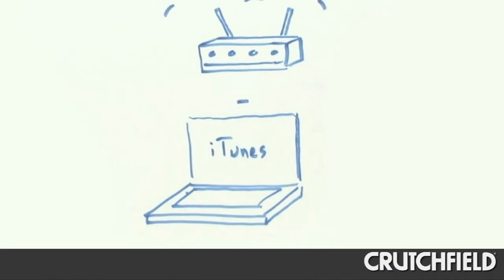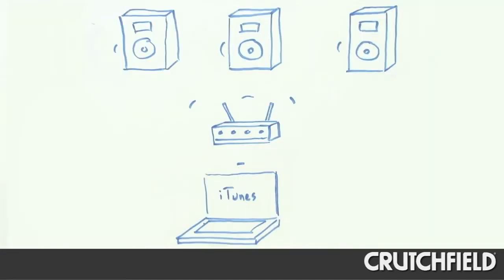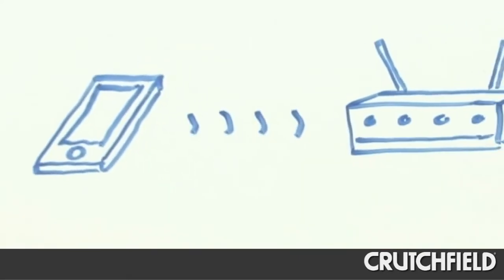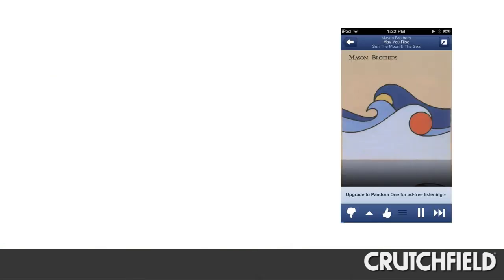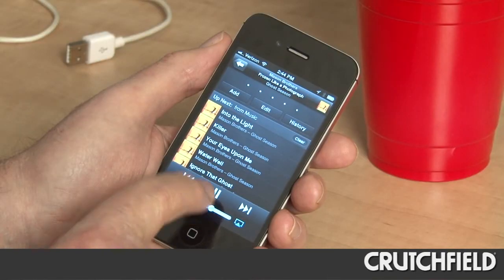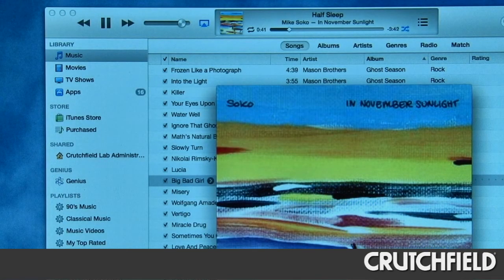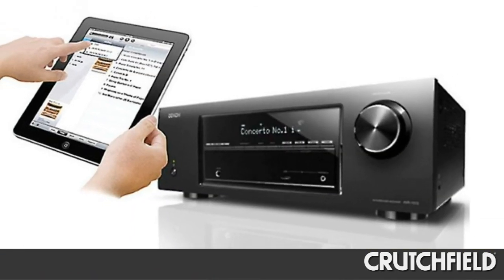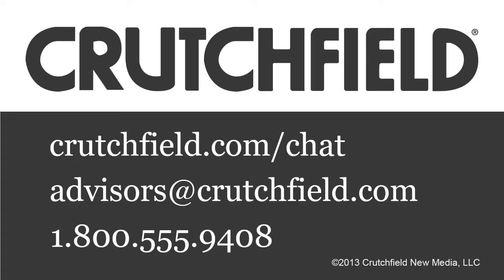Introduction to Apple Airplay | Crutchfield Video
Crutchfield A/V writer Ralph takes a trip to the Crutchfield Labs to explain the basics of Apple Airplay - a cool way to stream audio from Apple devices or computers with iTunes to wireless speakers and receivers equipped with Airplay.